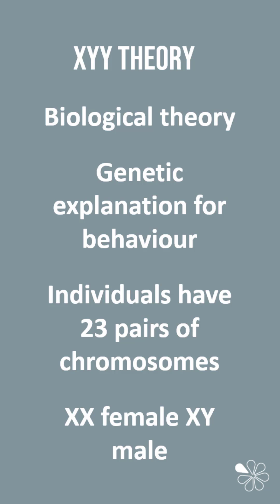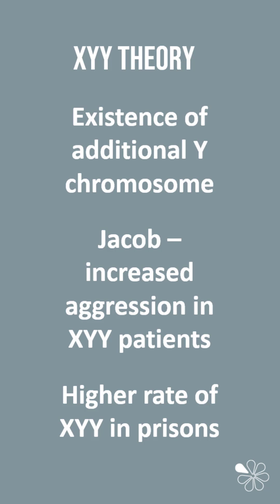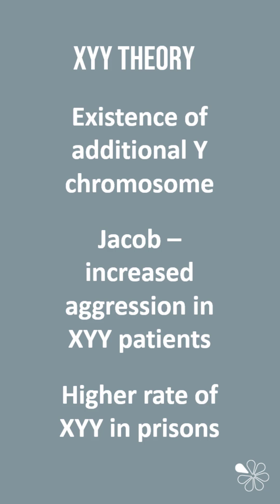XYY Theory | 60 Second Criminology (WJEC Level 3: Unit 2)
Here is a 60 second summary of XYY Theory - a key concept that you need to know if you study criminology!